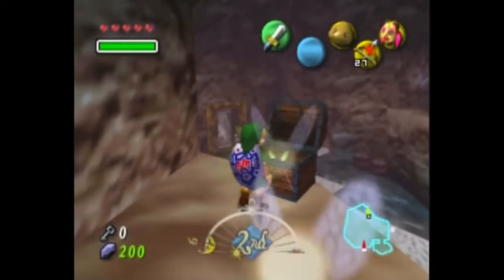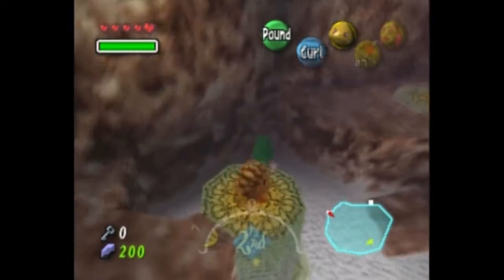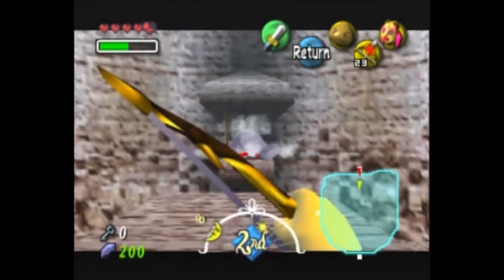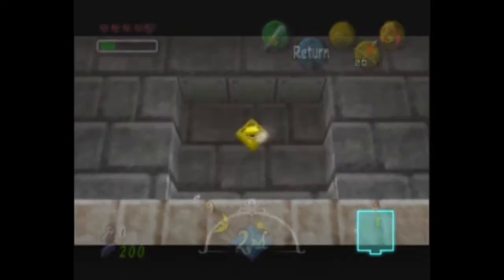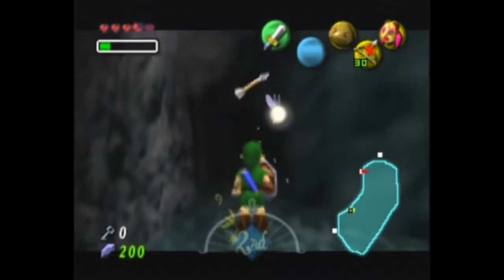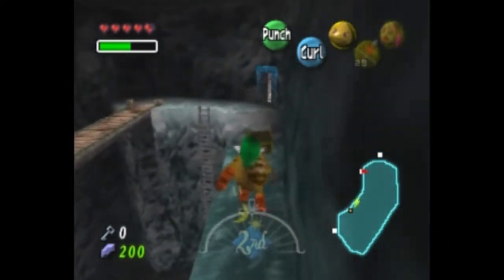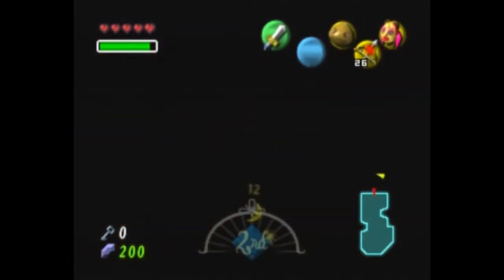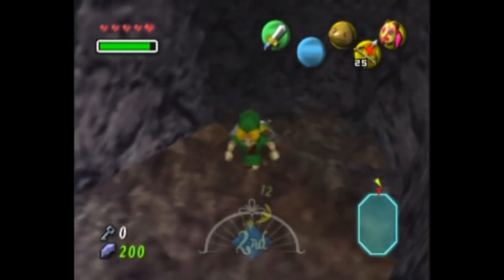Let's Play Zelda Majora's Mask (N64 PAL50) [15] Pushing Onward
In this recording, we get our backtracking taken care of, then proceed to continue through the dungeon further.